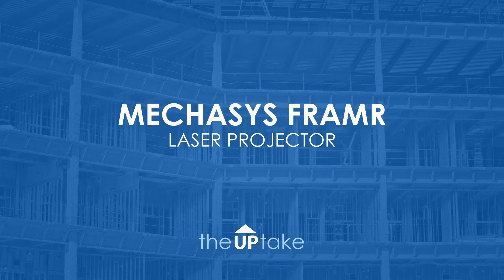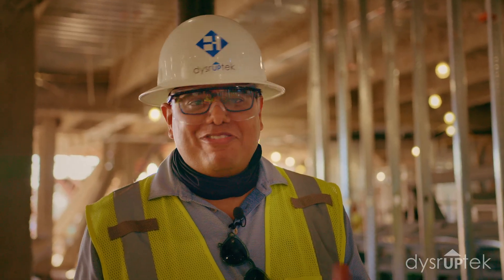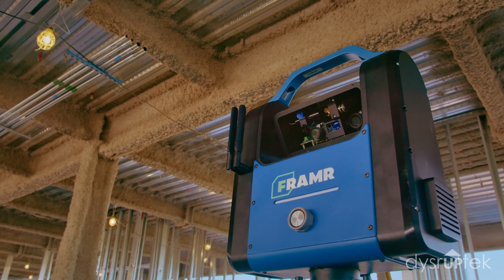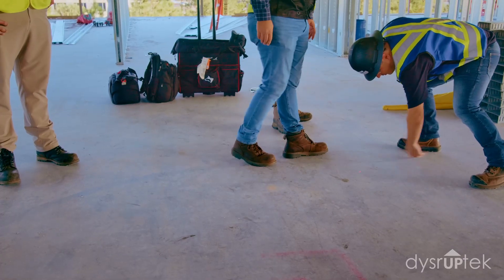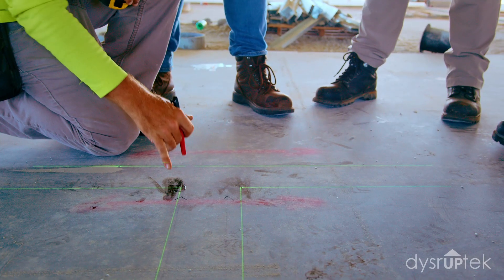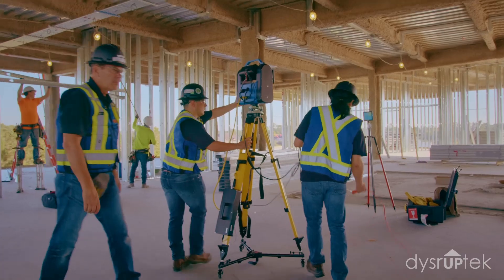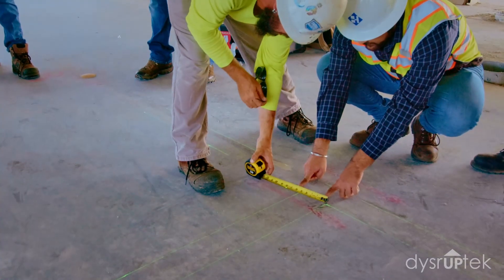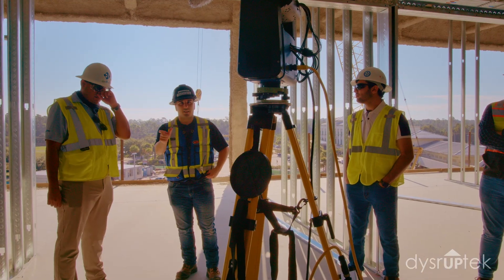The Uptake - Mechasys FramR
Laser layout of interior walls and MEP